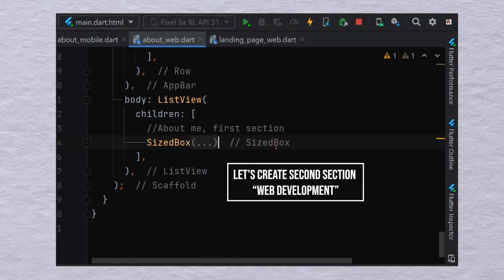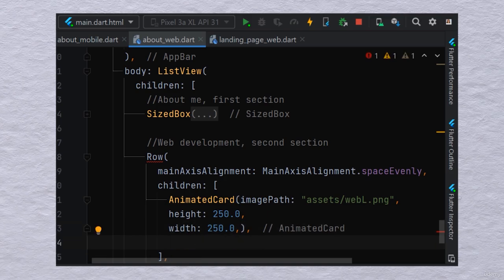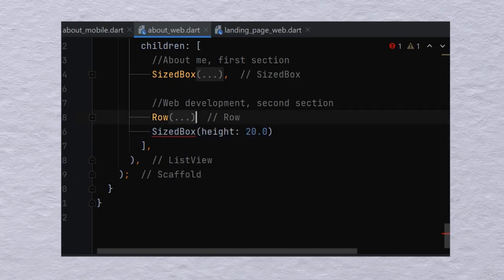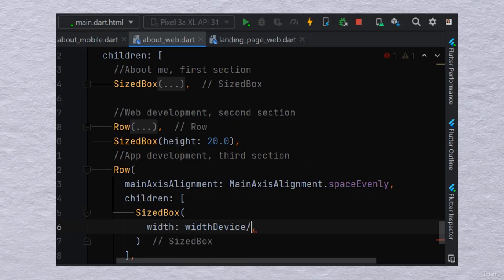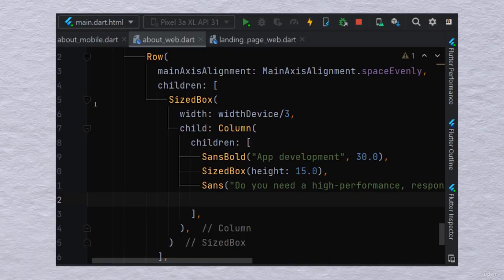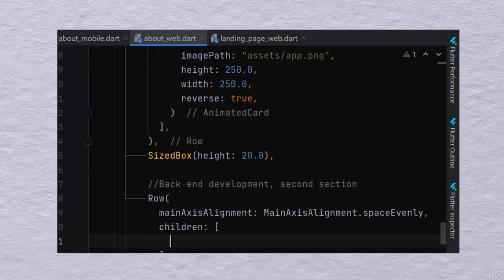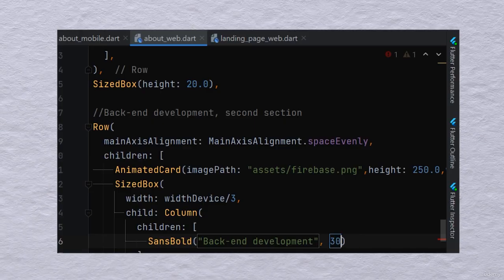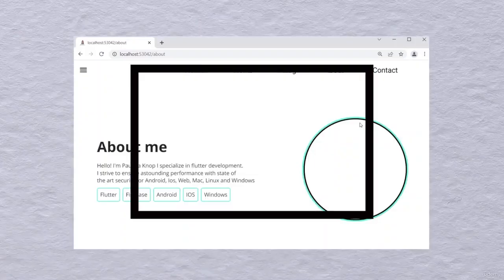6 Ending the About page